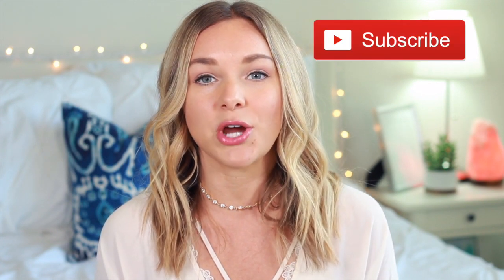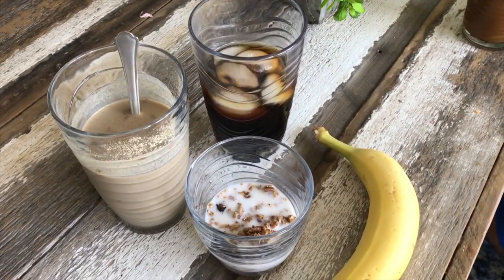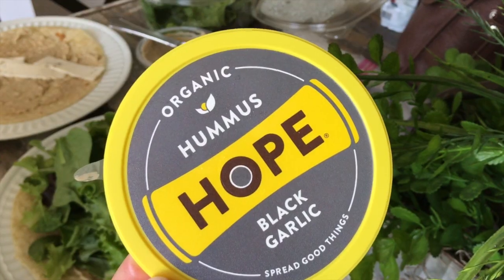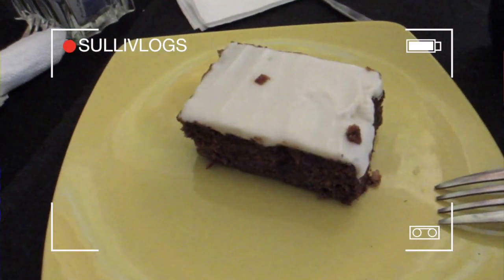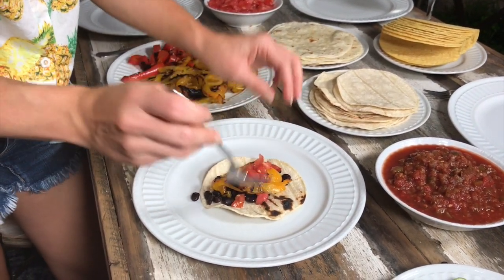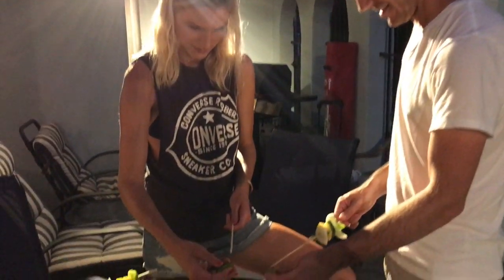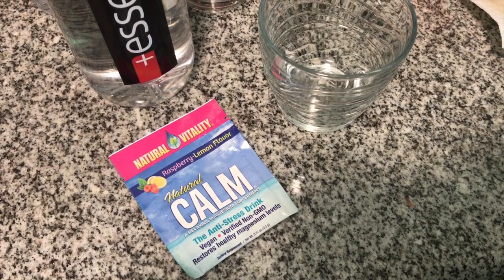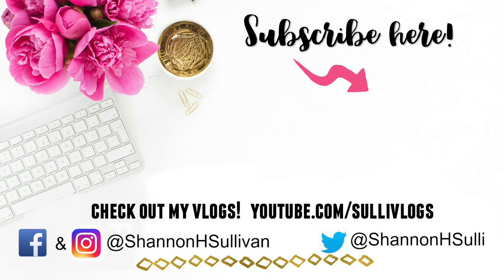What I Eat in a Day on Vacation! | Shannon Sullivan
Today I'm sharing what I eat in a day while on vacation! We had so much fun visiting with my family and cooked lots of great food so I wanted to share it with you guys! For those wondering, I don't use labels when describing my diet however I always eat gluten free because I have Celiac Disease.

So Delicious Cashew Milk Ice Cream (my favorite flavor is Salted Caramel Cluster...sooo good!)

*Please read labels and speak with your health care provider before taking supplements.

Where we stayed in Gulfport, FL ... we loved it here! Traveling??

Get $10 off your first Erin Condren purchase by signing up